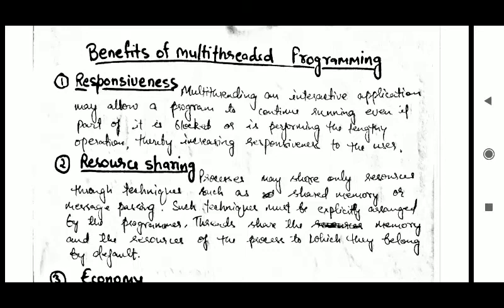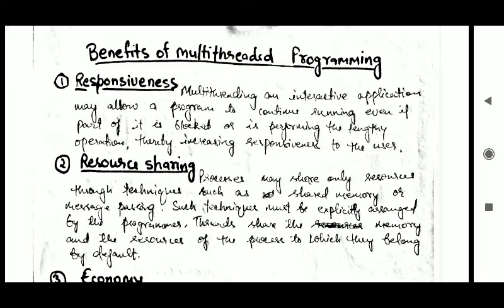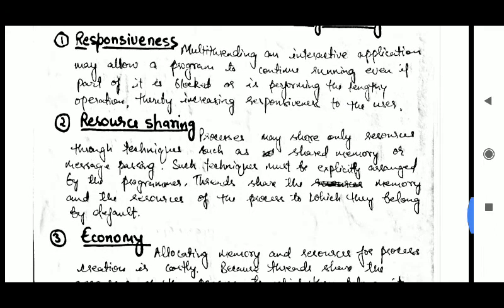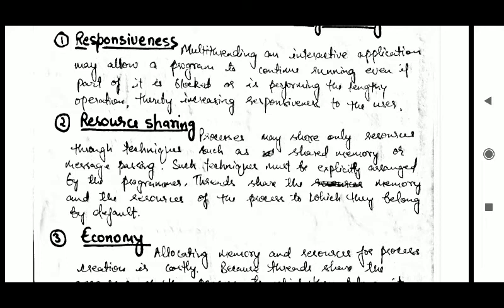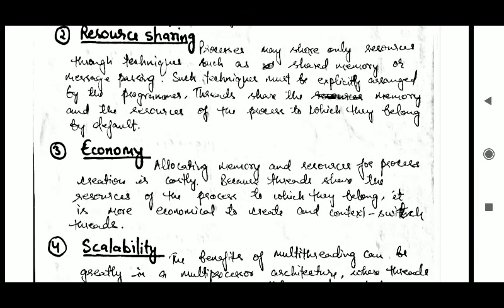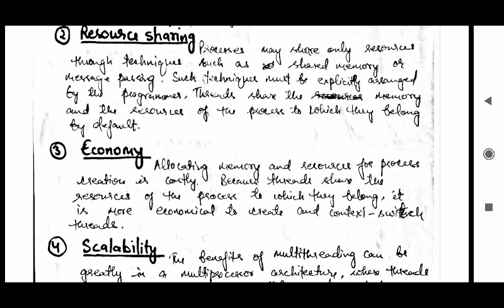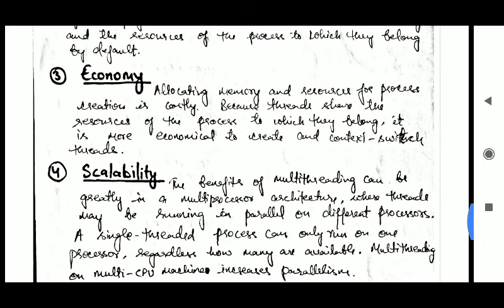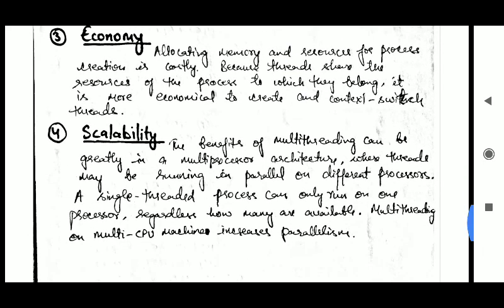Operating System: Benefits of Multithreading